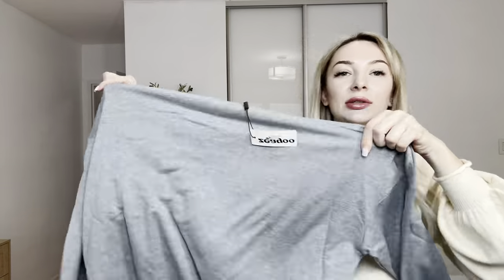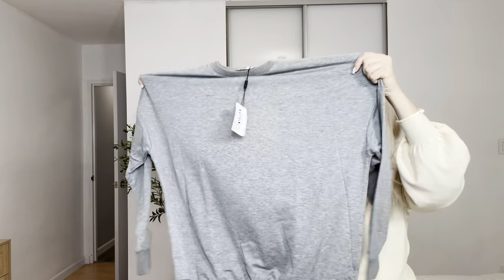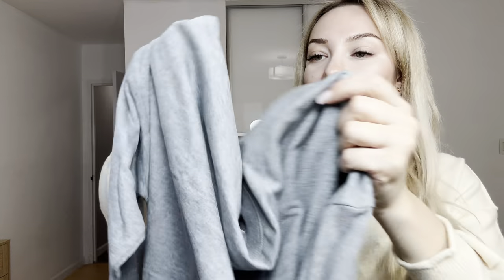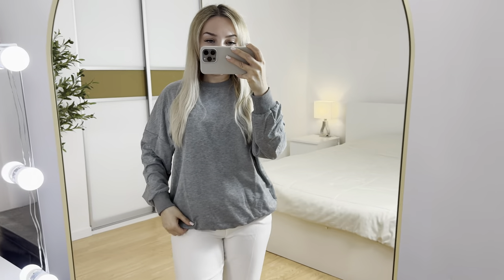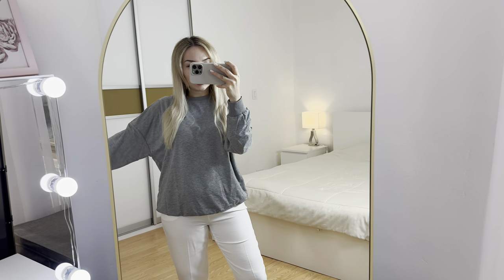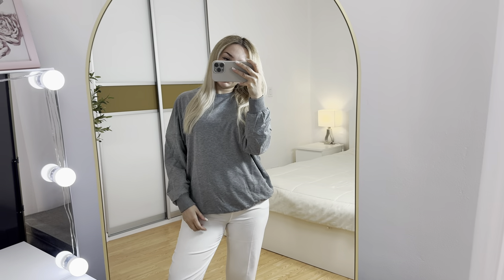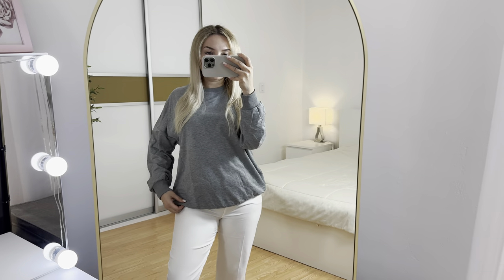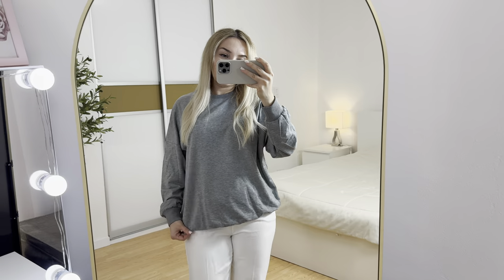Zeagoo Womens Oversized Sweatshirts Graphic Print Long Sleeve Crewneck Lightweight Hoodie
CHECK THIS AMAZON LINK FOR THE CURRENT PRICE